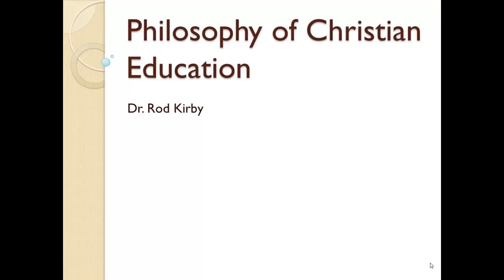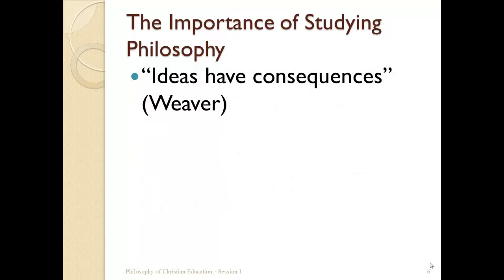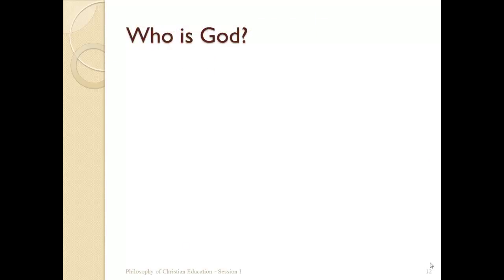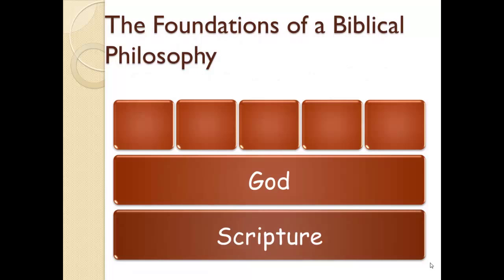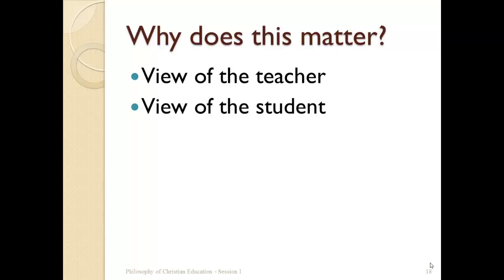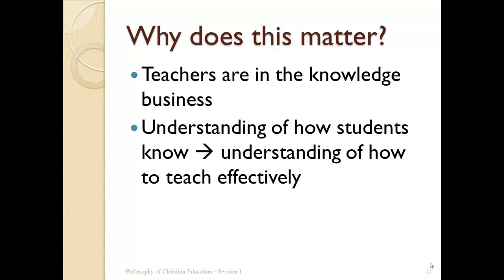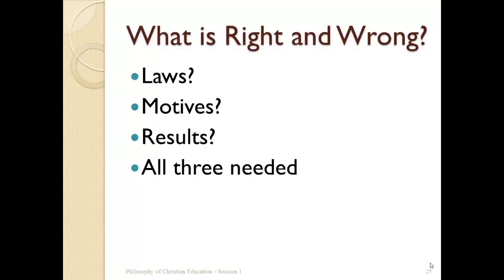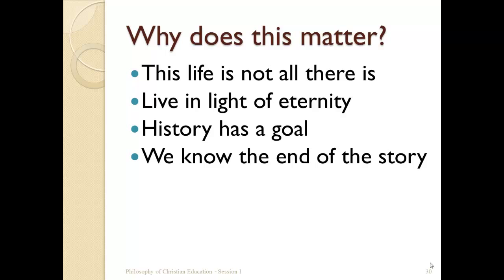Session 1: A Christian Philosophy as a World View